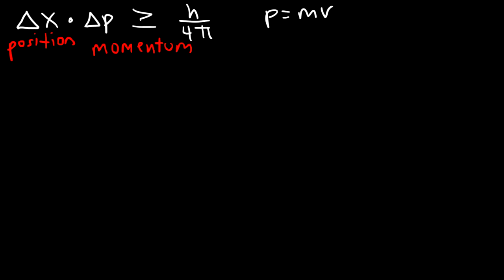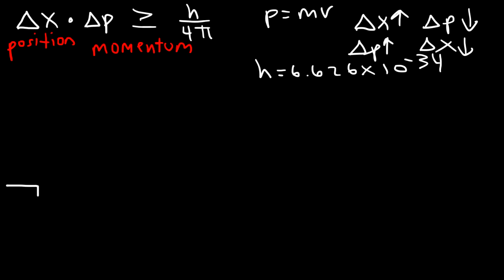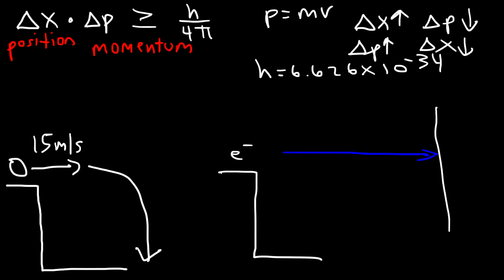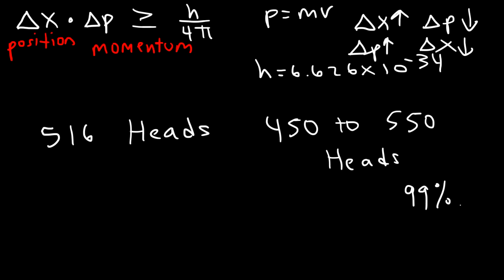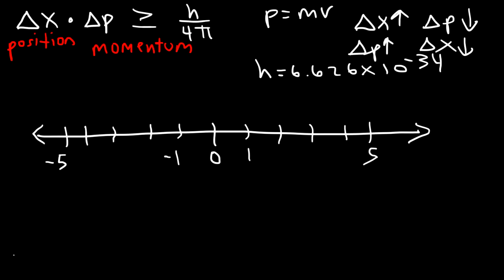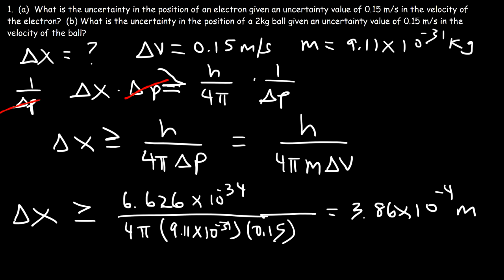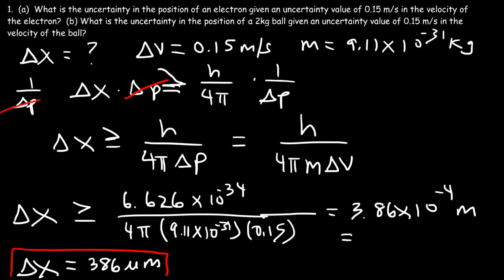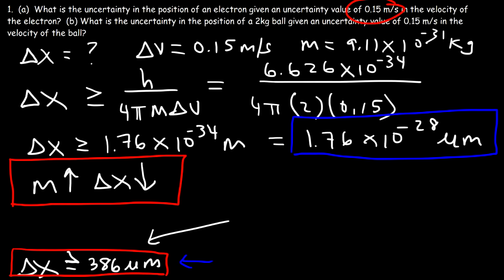Heisenberg's Uncertainty Principle Explained & Simplified - Position & Momentum - Chemistry Problems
This chemistry video tutorial explains the concept of heisenberg's uncertainty principle in a simplified way.  His principle applies mostly for small particles and events.  As the uncertainty in the position of a particle increases, the uncertainty in momentum decreases.  This video contains some math practice problems that illustrate Heisenberg's uncertainty principle.